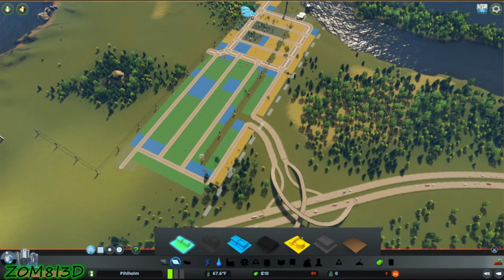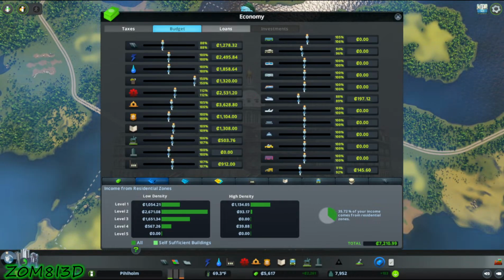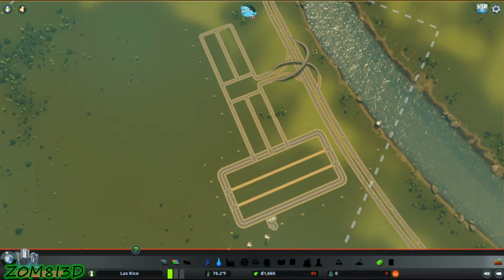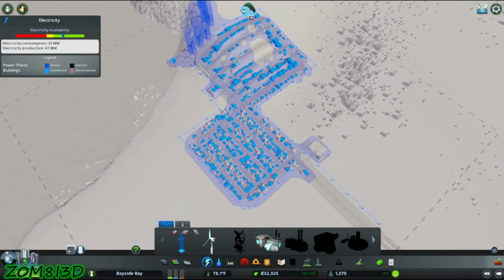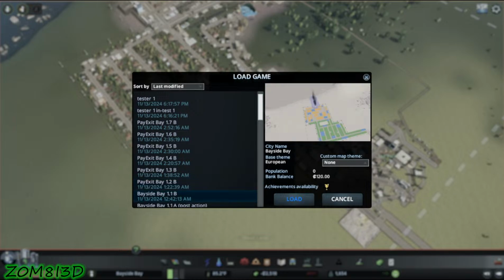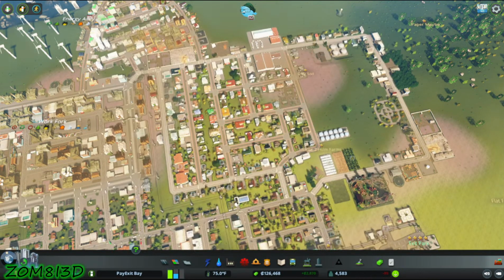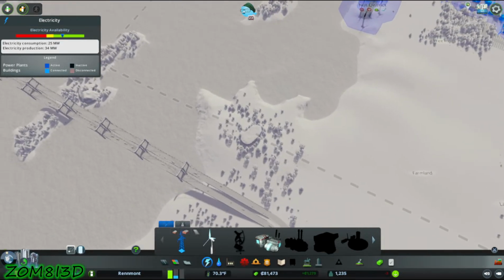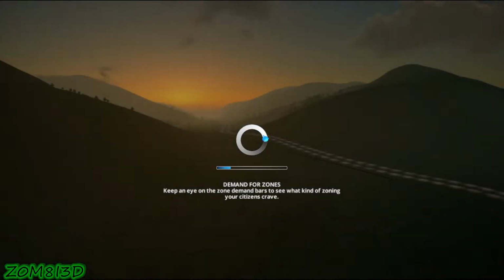Citites Skylines Auto-Money Making Balanced Build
Based on something I saw spiffing britt do, here's an idea I had.